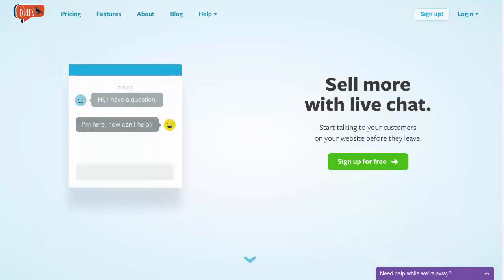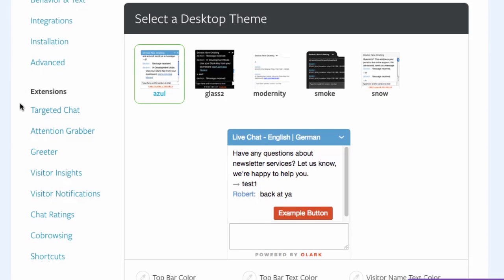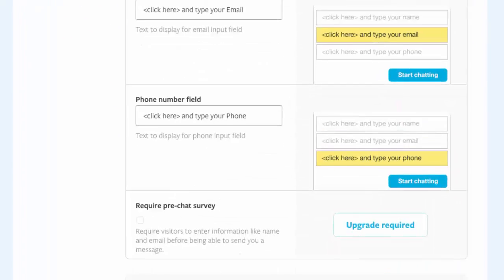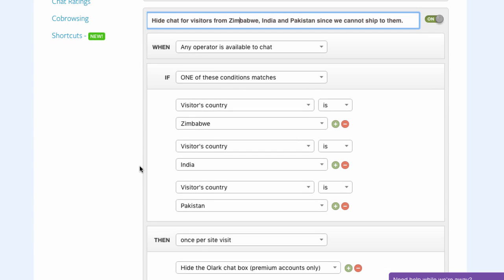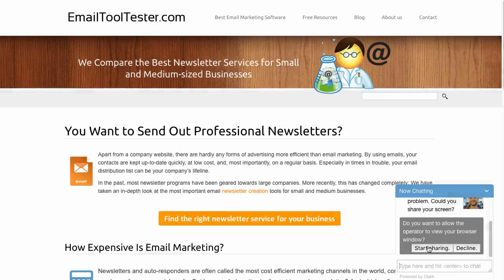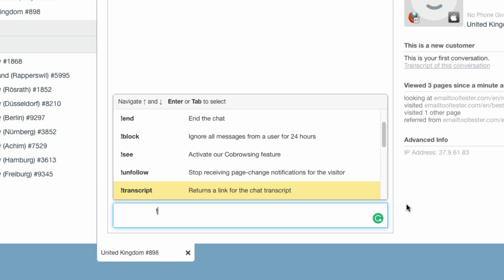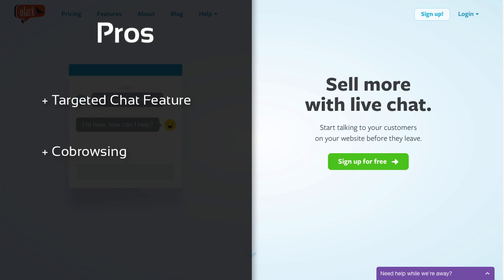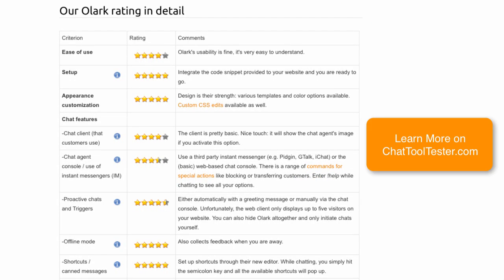Olark Review: Strenghts and Weaknesses of the Live Chat Software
Olark is one of the biggest live chat tools worldwide. In the video we are looking a good look at their strengths and weaknesses.

Contents:

0:37 Installing Olark
0:49 Designing the chat box
1:35 Changing texts
1:59 Targeted chats
2:56 The Cobrowsing feature explained
3:48 Live chat in action
4:13 Using shortcuts (canned messages)
4:23 Reports feature and transcripts
4:41 Conclusion (Pros and Cons)